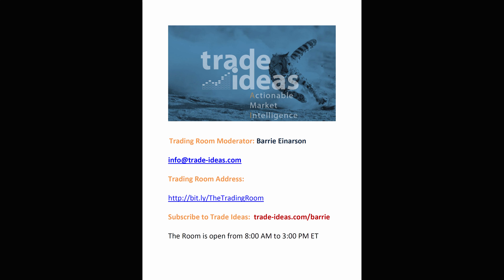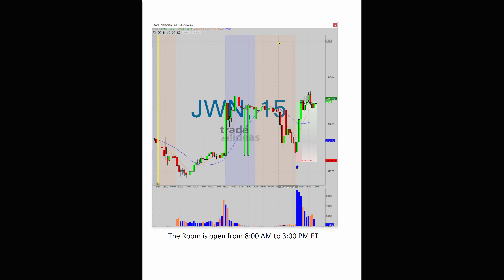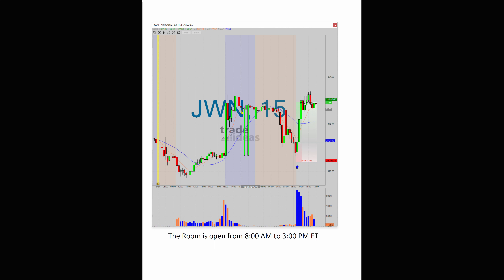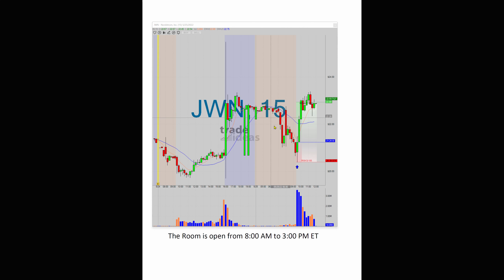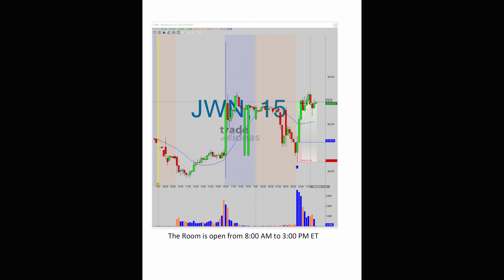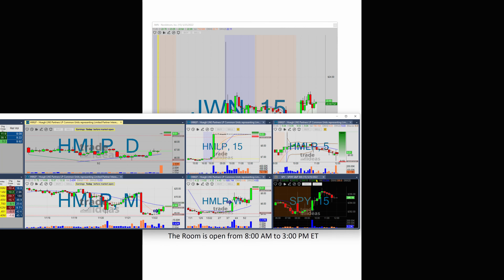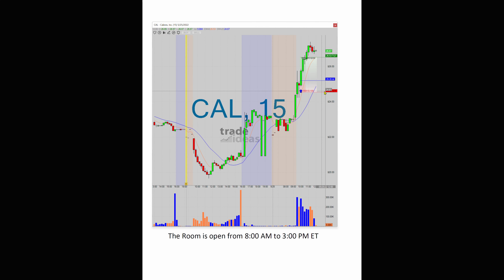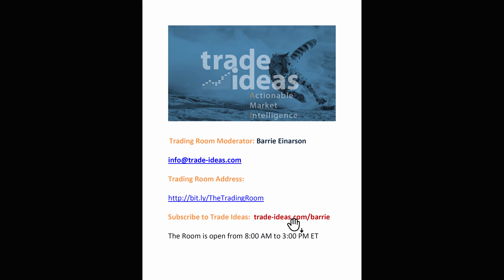Trade Ideas JWN - What Makes This Trade Great!! - TI!!!